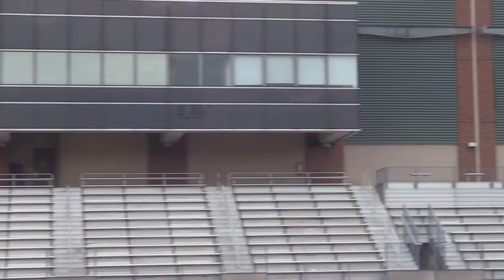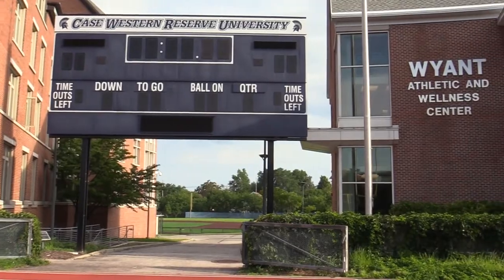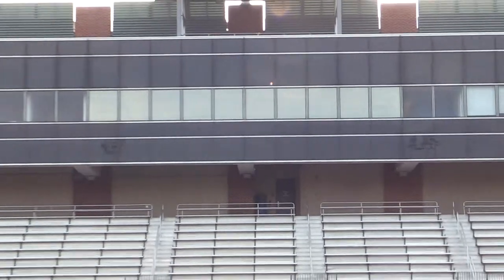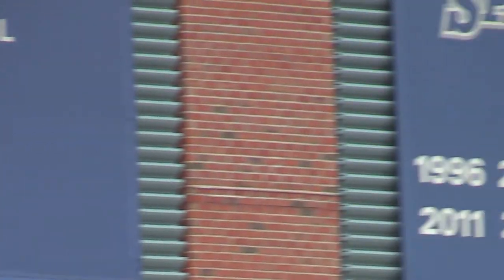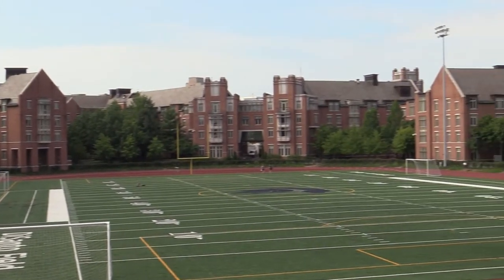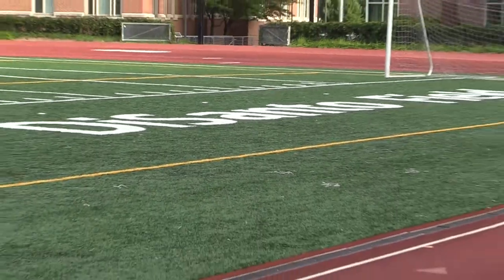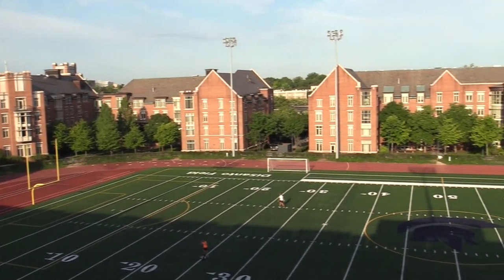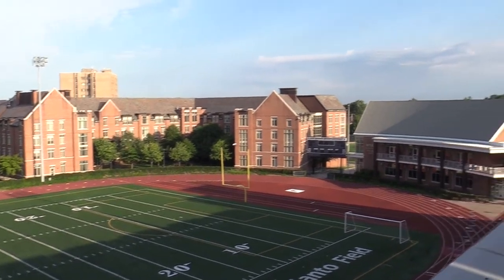CWRU Athletics Facility Tours: DiSanto Field & Sudeck Track